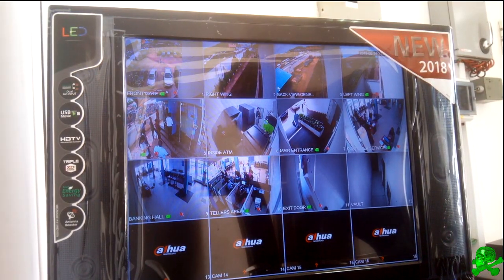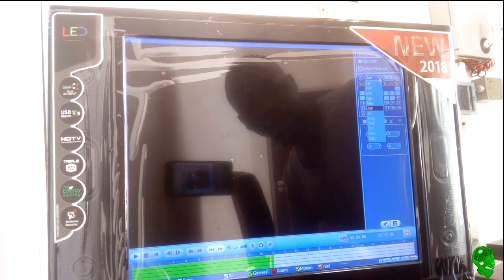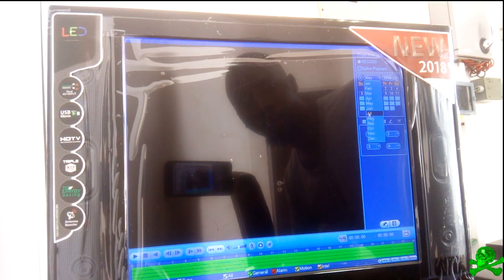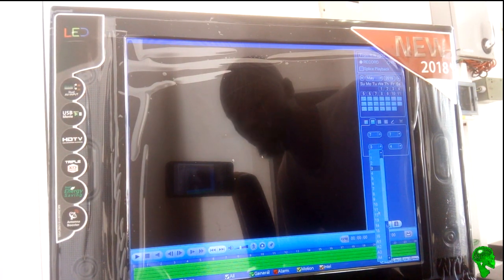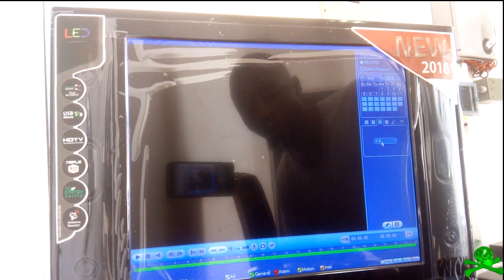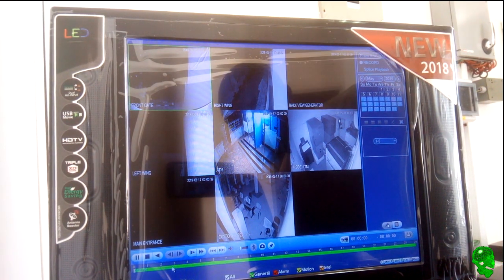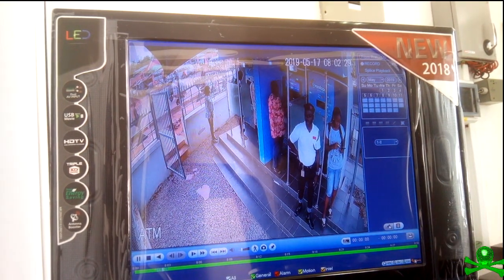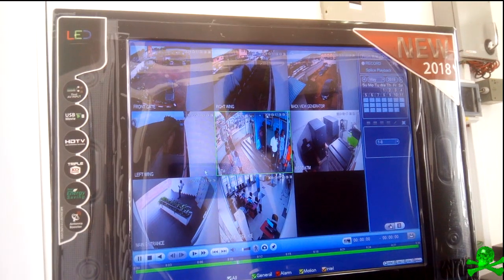How to make a playback on Dahua DVR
In this tutorials you will learn a step by step on how to make a playback on Dahua DVR

How to make playback easier